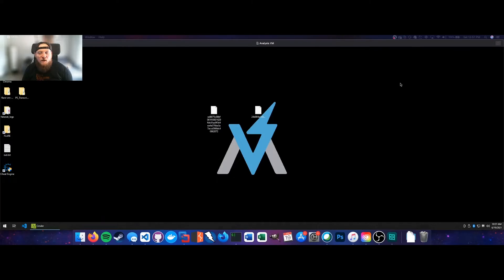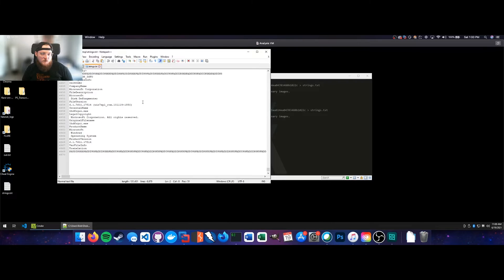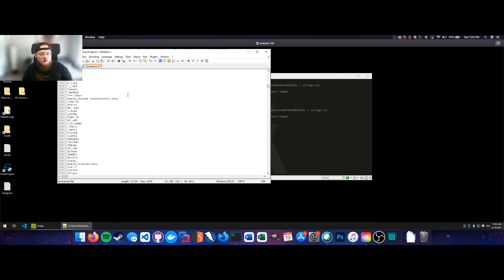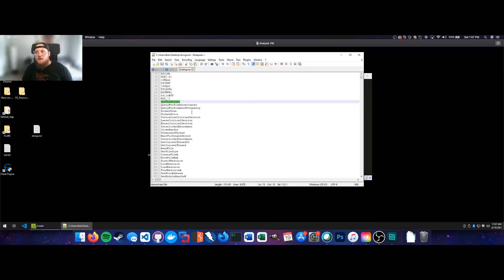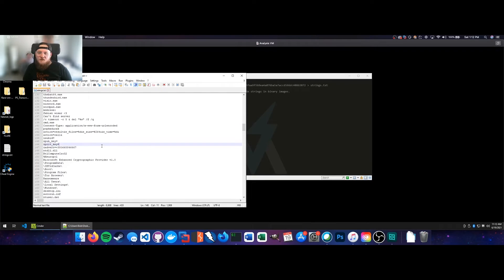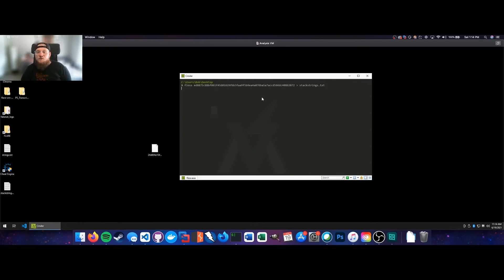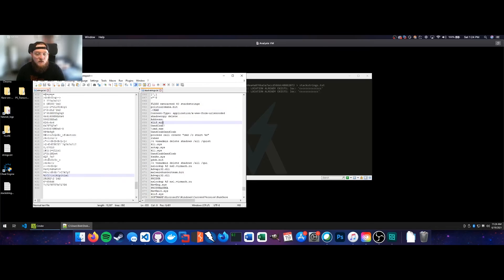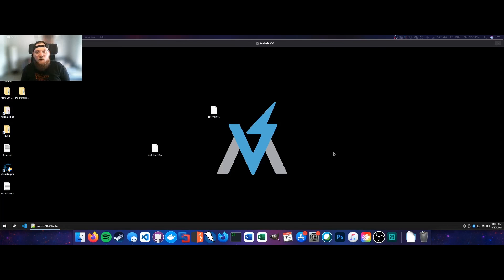Malware Analysis Fundamentals: Strings & Things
In this video, we'll examine what we can extract quickly from malware with utilities designed to examine statically programmed strings and extract strings from values saved onto the stack utilizing two samples of Ransomware.